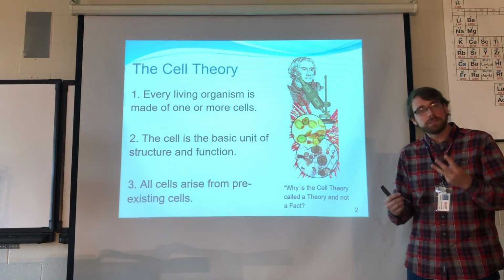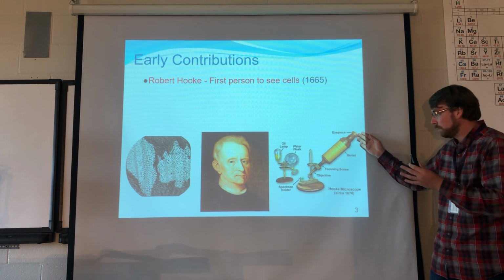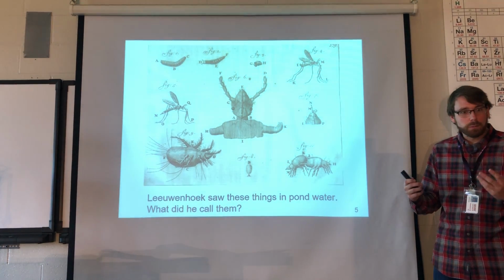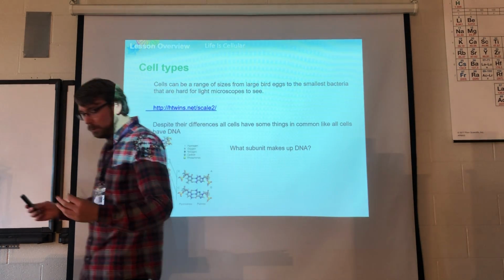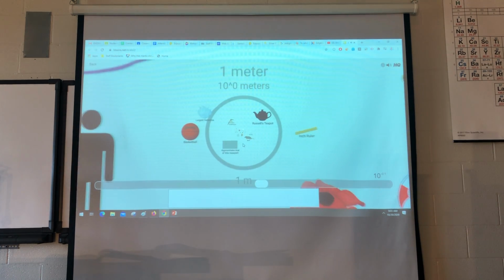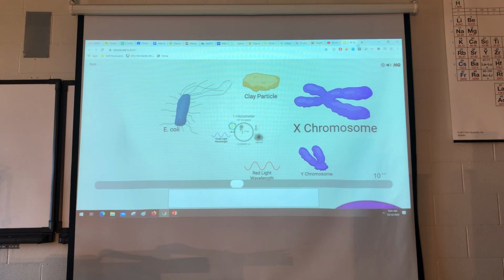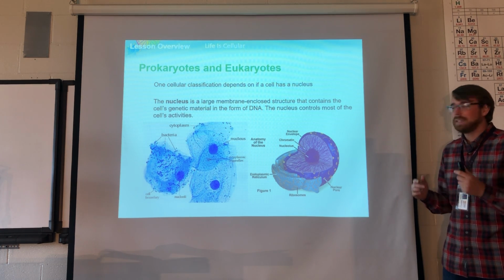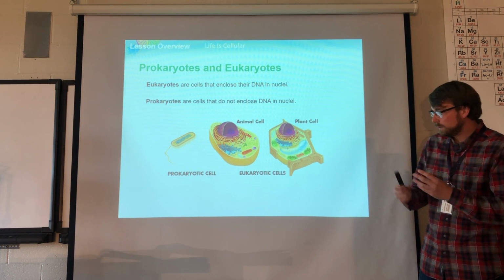Biology 9 cells 7.1 life is cellular 10/20/20